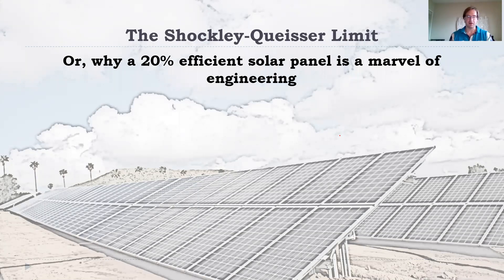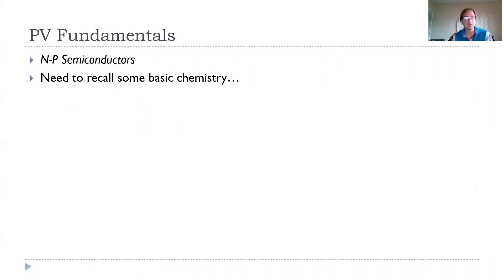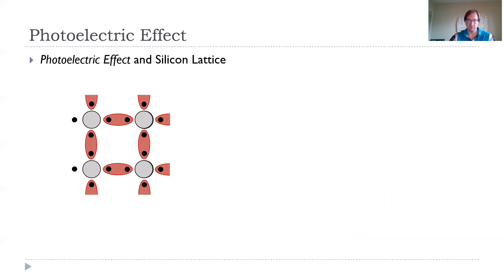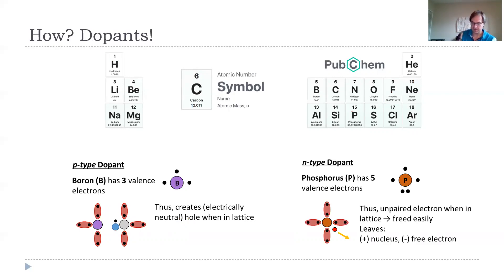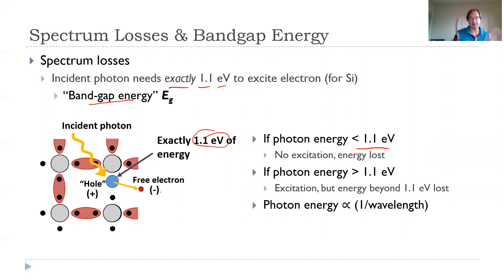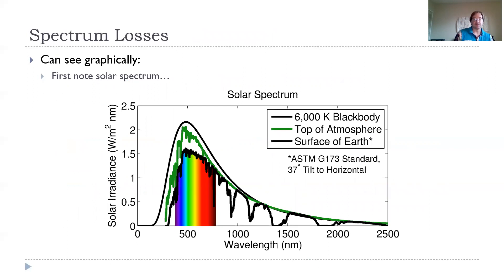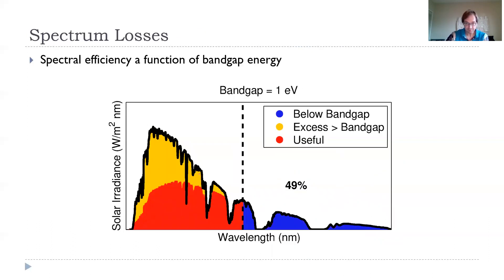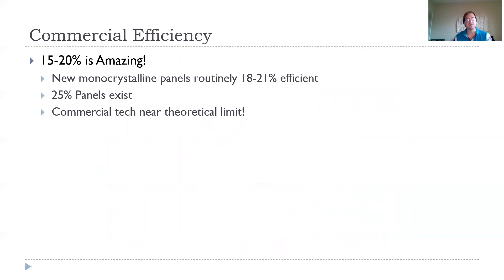The Shockley-Queisser Limit for Solar Cell Efficiency (Steffen Eikenberry)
Or, why a 20% efficient solar panel is a marvel of engineering.
PowerPoint and talk by your charismatic host, Steffen Eikenberry (MD, PhD)